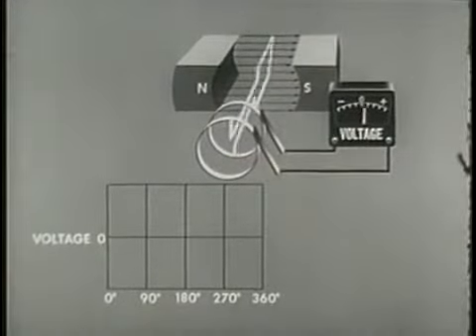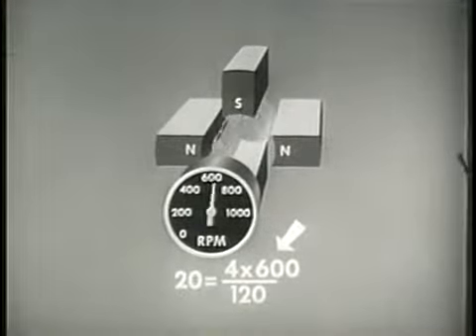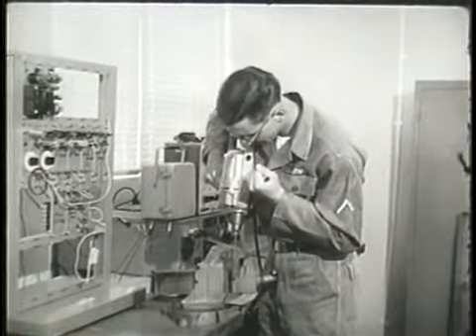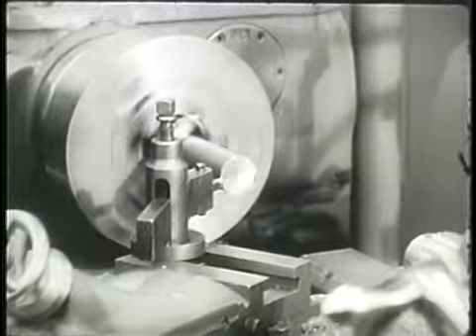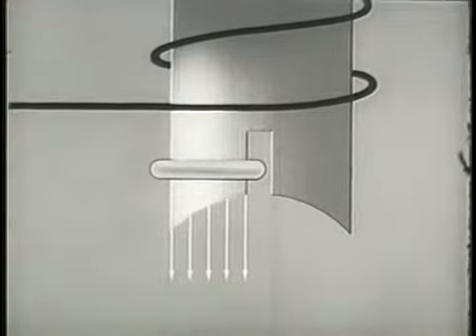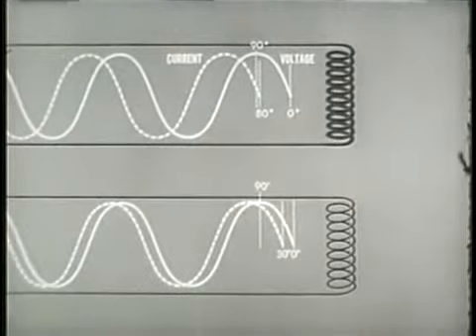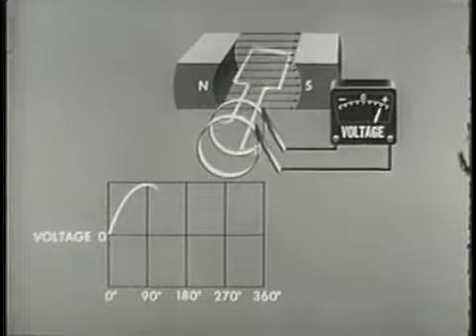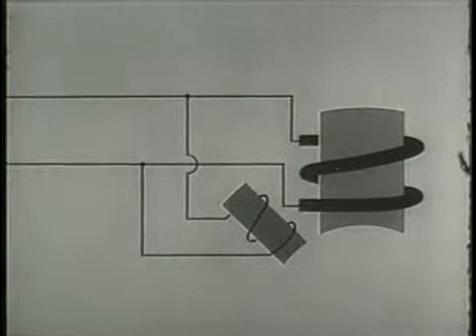AC MOTORS AND GENERATORS